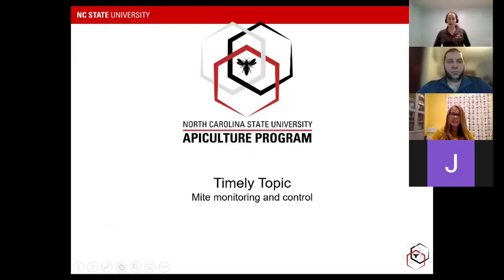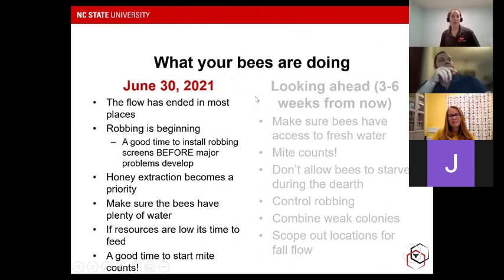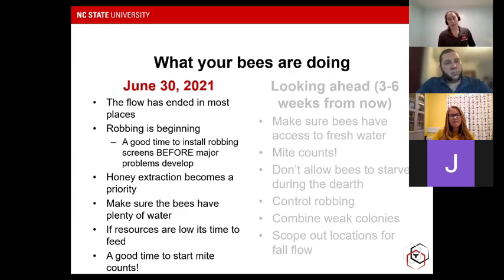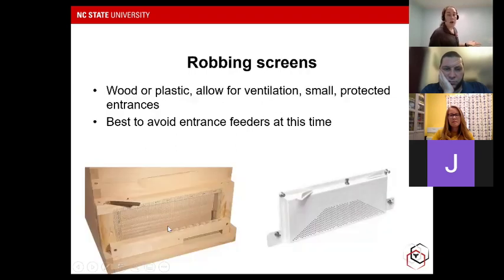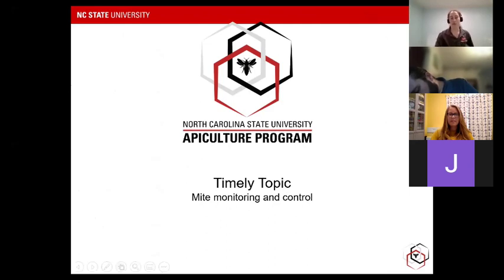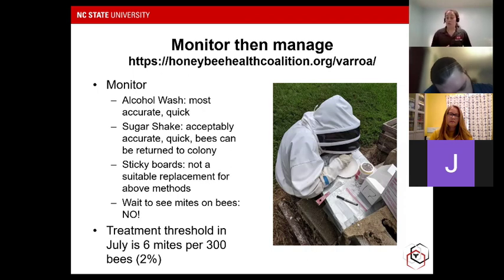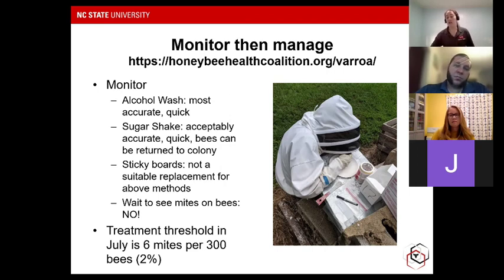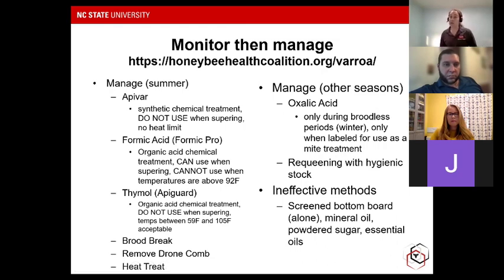Counting mites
Bees in Season: what your bees are doing right now, and what you should do as a beekeeper; Timely Topic: Counting mites (Erin McDermott); Special guest: Britteny Kyle, Honey Bee Veterinary Consortium